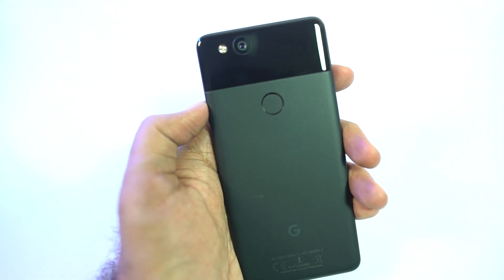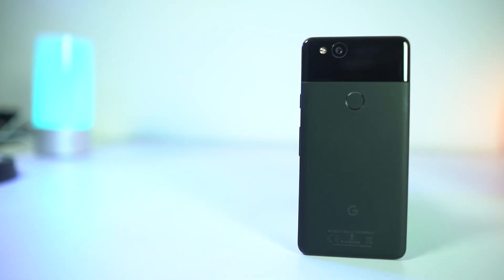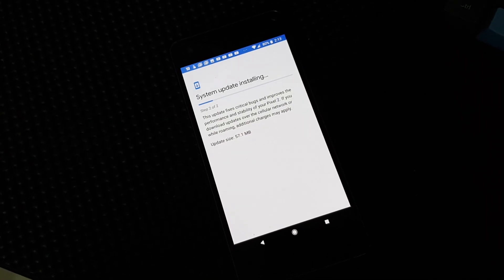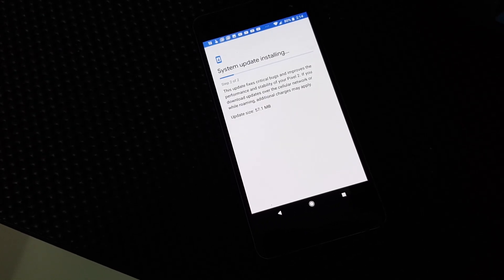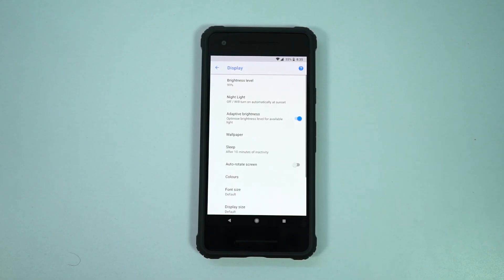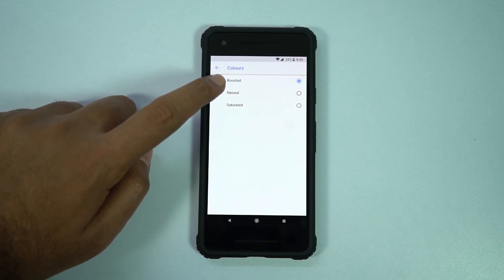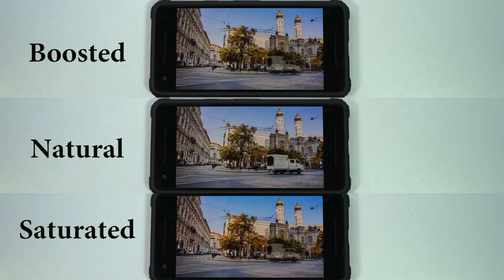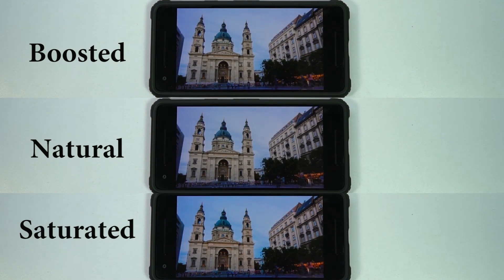Google Pixel 2 New Update, 3 Color Modes (For Google Pixel 2 XL too)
Google Pixel 2 New Update, 3 Color Modes